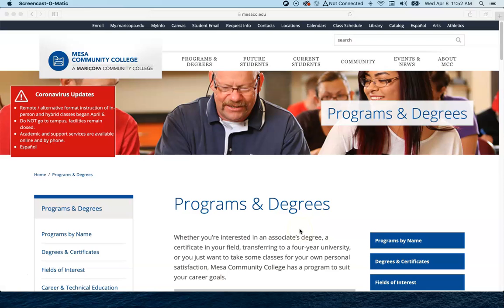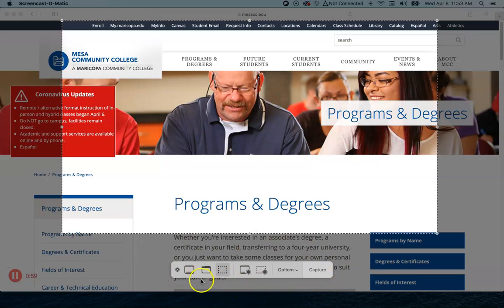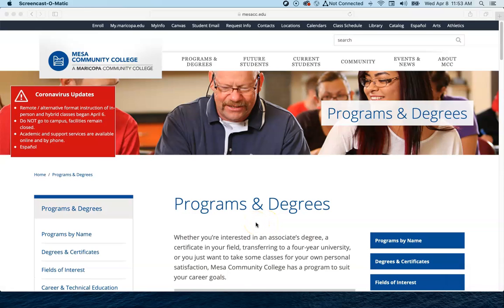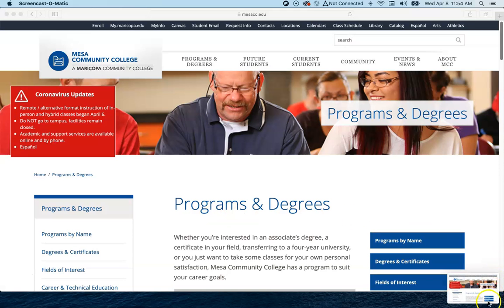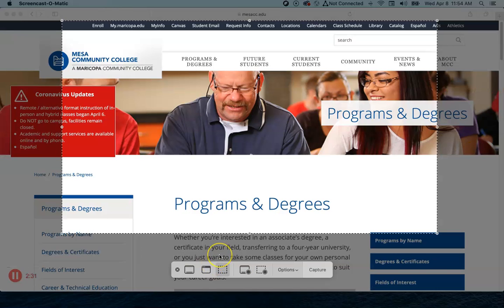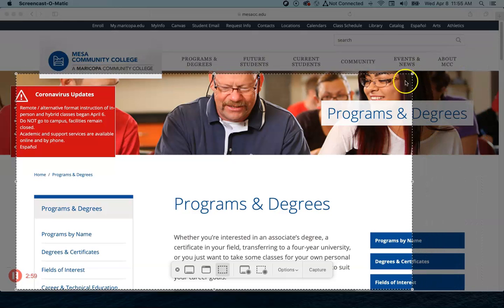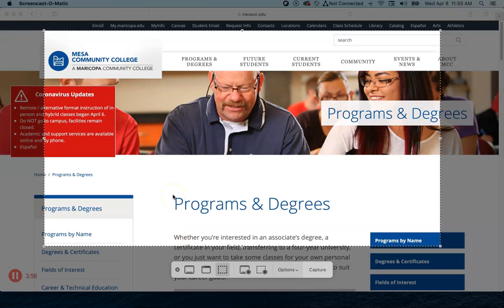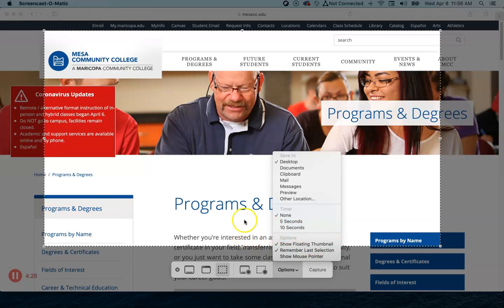How to take screenshots on a Mac